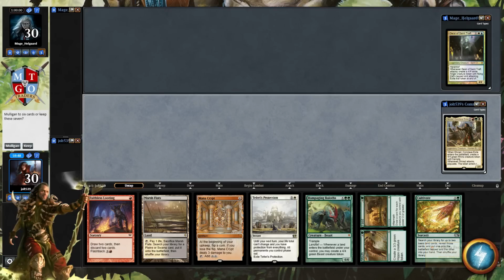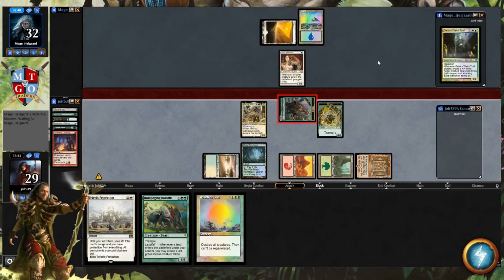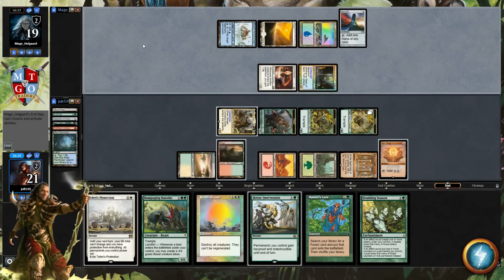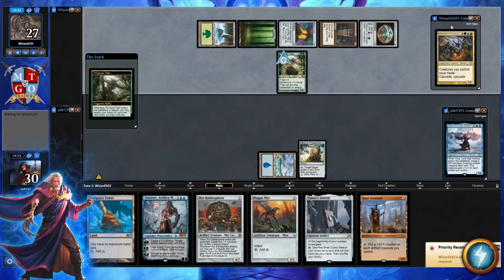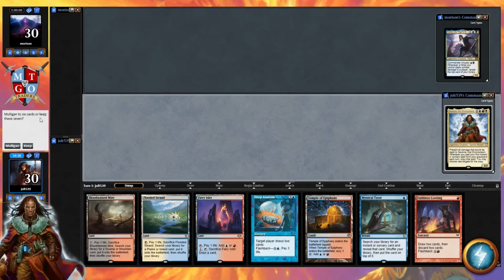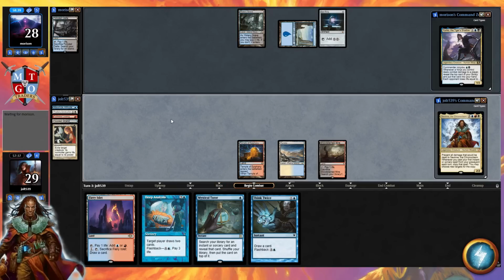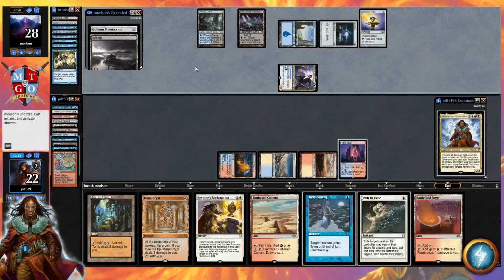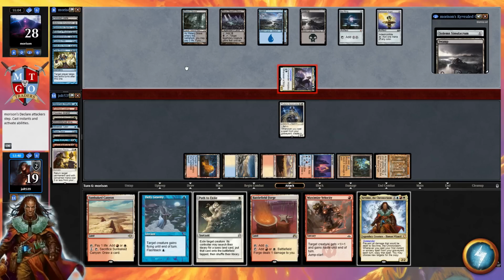Jolt - Spin the Wheel (B Sides) - Ghired/Urza/Sevinne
Sit back and relax with some B-Sides! I'll be back to normal recording on Wednesday hopefull! :D